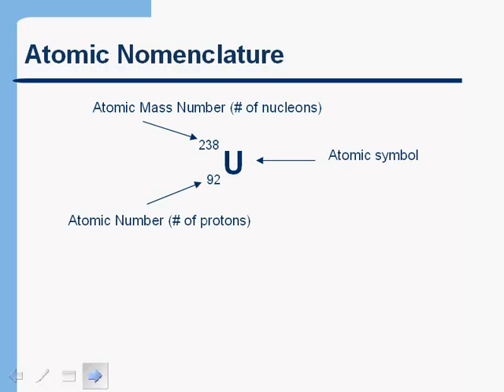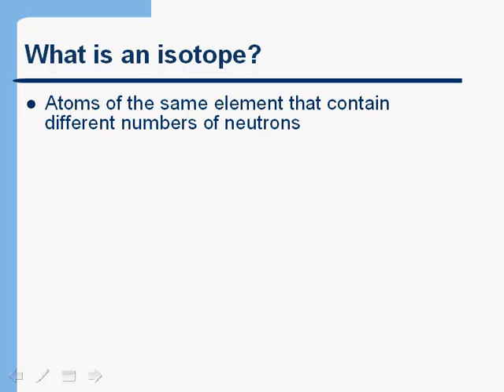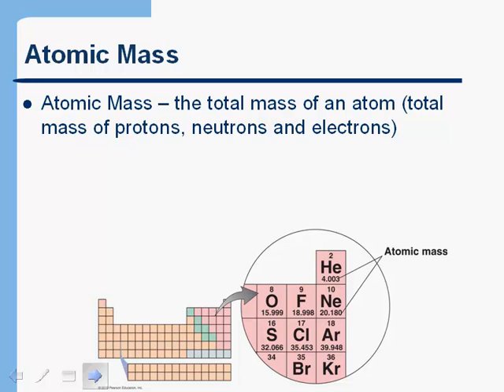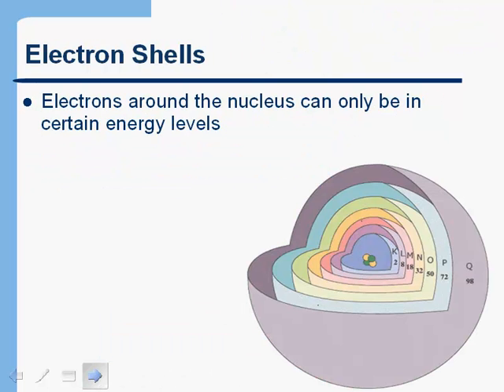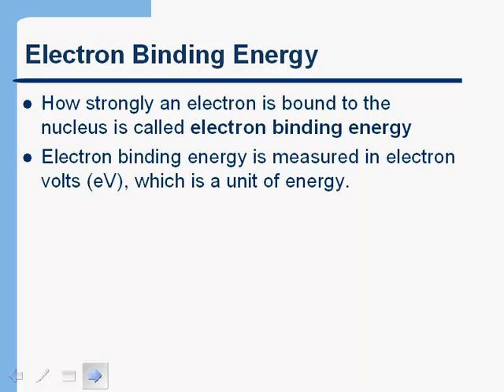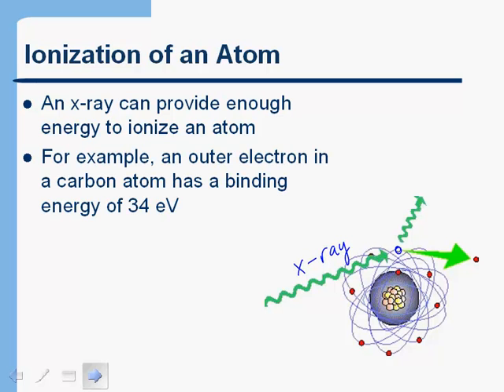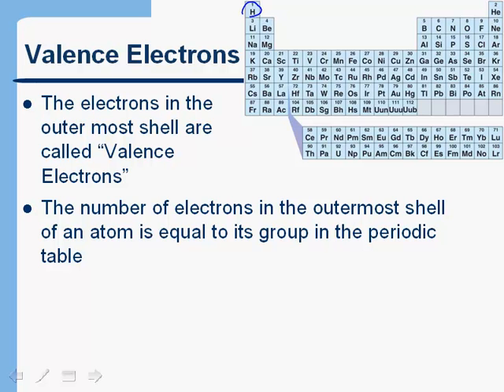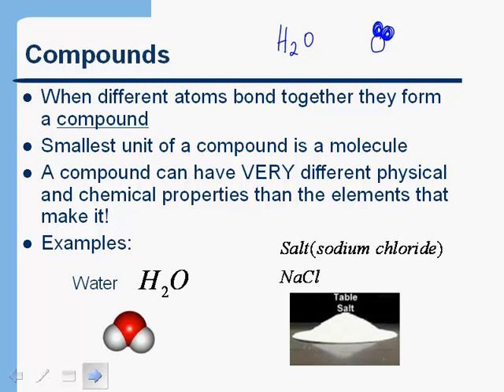Physics for Radiologic Technologists - The Structure of Matter - Part 2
The Structure of Matter Rad Tech Physics